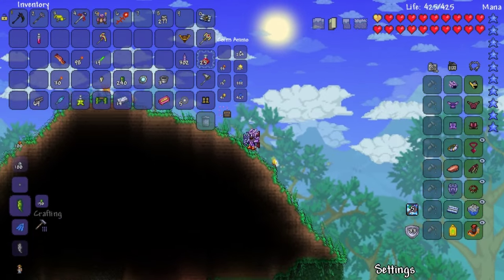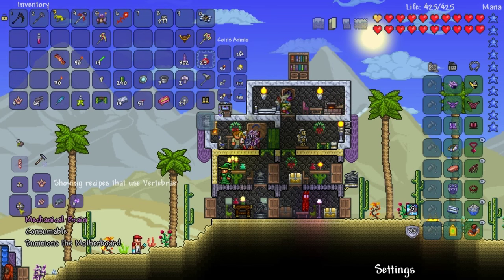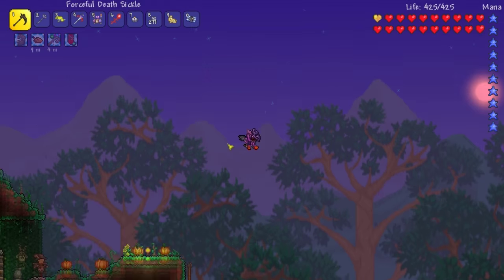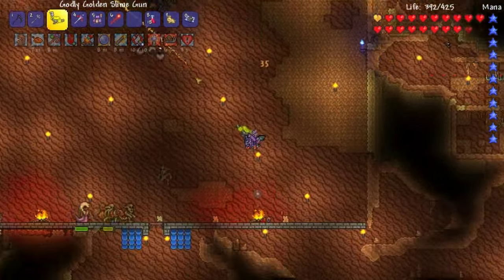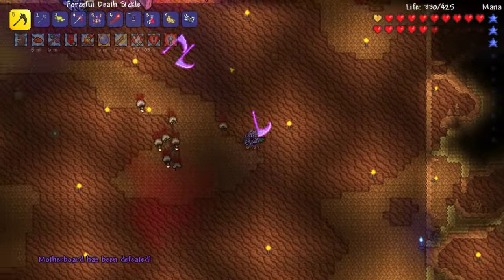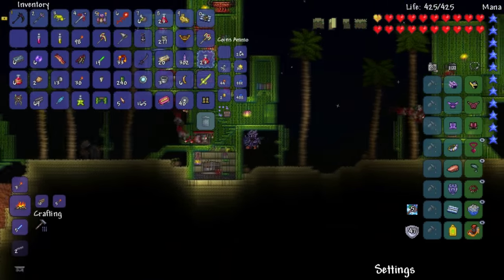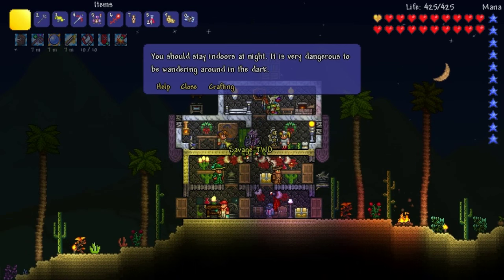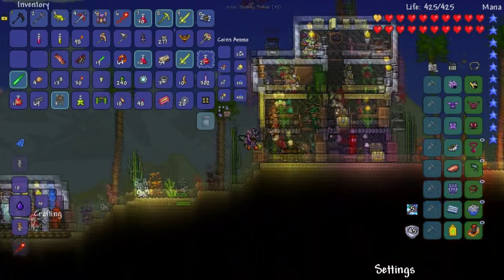NEW MOTHERBOARD BOSS! Terraria 1.3 MODDED Ep.21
We take on another variation of the Mech version of the Brain of Cthulhu!

Mod list:
Cosmetic Variety
EldAccesories
Ersion
Legendary
LightBeam
SummonersAssociation
TheLuggage
Tremor 1.2 Update
imkSushi's mod
MoreWings
TreeofLife